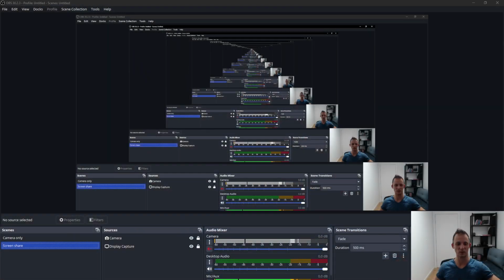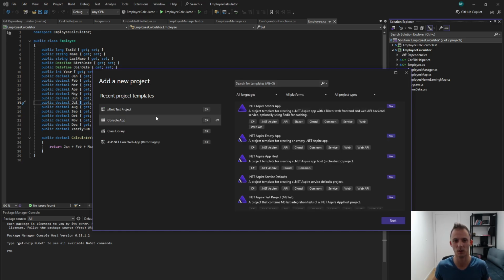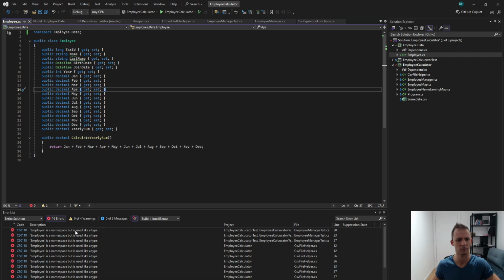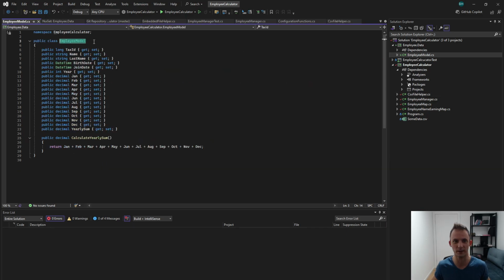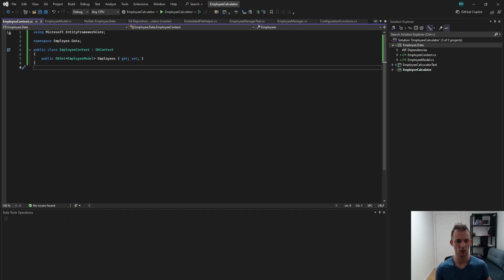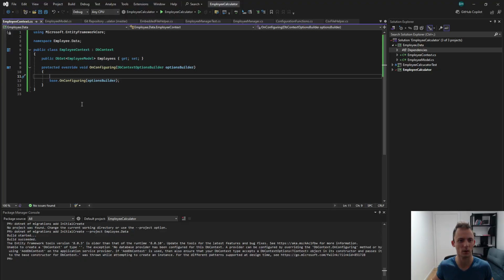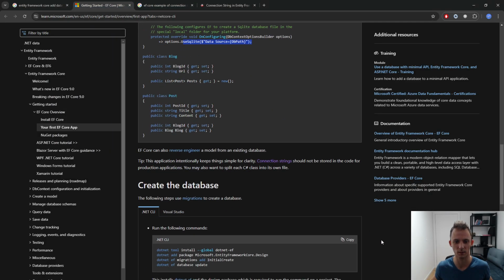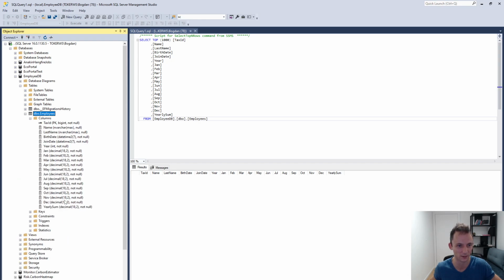Learning to code using C#. Lesson 6. EF Core model first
I generate DB context and table based on existing model, and overcome many issues that come along my way

0:00 New Requirements - DB
1:14 Get SQL server and SSMS
02:19 SSMS showcase
02:43 Moving model to a separate project
05:28 Issue with namespace and class name
06:57 Not linked project issue
08:27 EF core
09:17 Context creation
11:05 Add initial migration
11:27 OnConfiguring issue
12:13 UseSqlServer
13:10 Connection string examples
13:57 Primary key missing issue
14:35 Updating database
15:15 trusted_user issue
15:26 Certificate in chain untrusted issue
16:28 Checking DB in SSMS
16:50 Outro